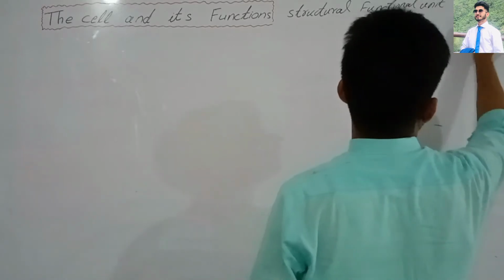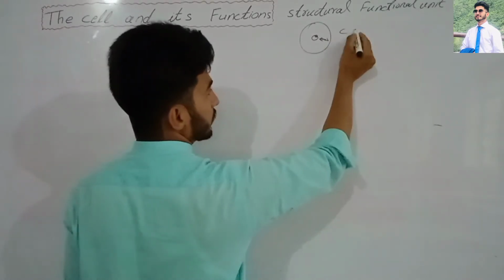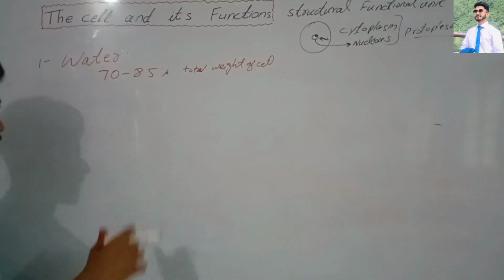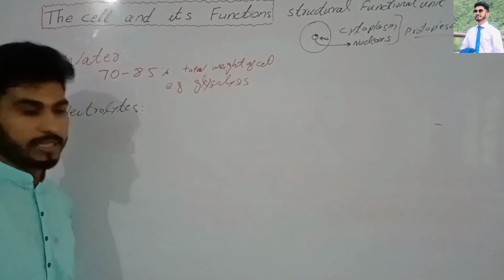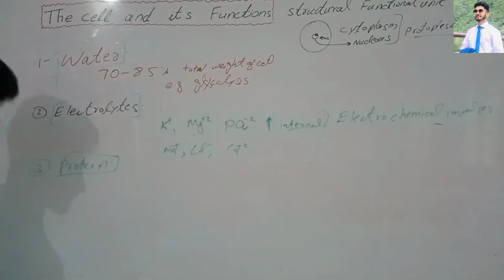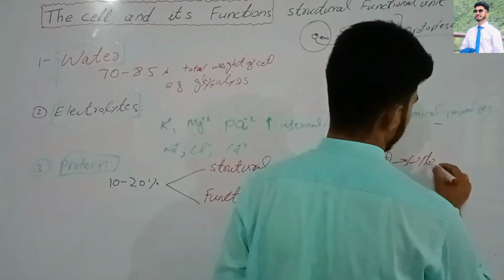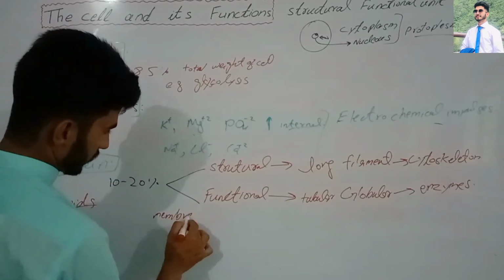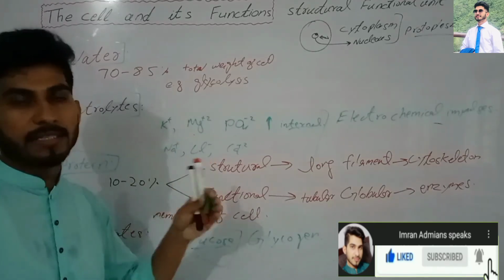Guyton Chap 2 part_(1/3) // The cell and it's functions // organization of the cell //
Guyton Chap 2 part-1 // The cell and it's functions // organization of the cell //